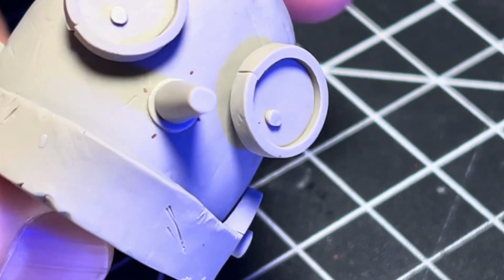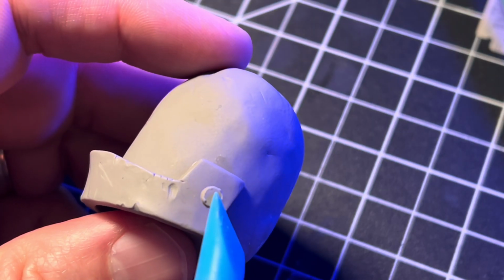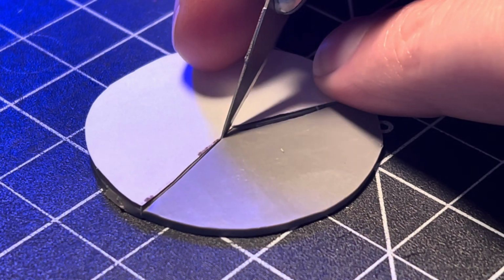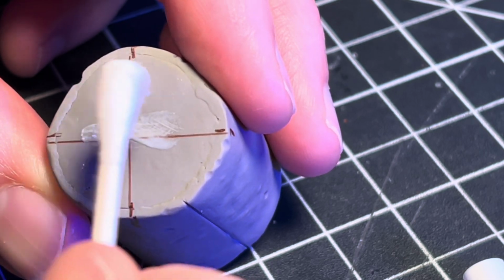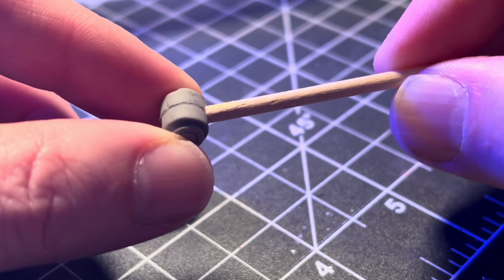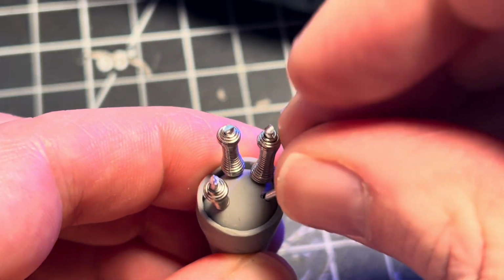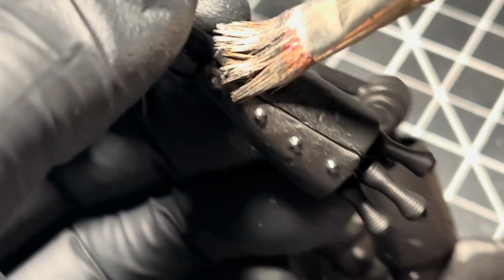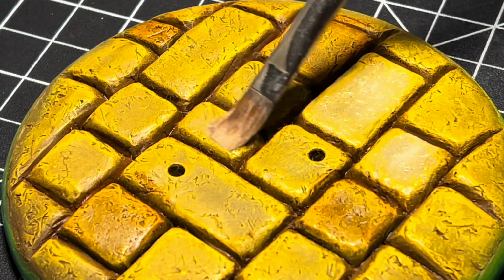Making the Tin Man from The Wizard of Oz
See the entire process of sculpting and scratch-building the Tin Man out of oven bake clay, wooden rods, and other found bits.

Some of the materials used:
Super Sculpey Firm
Fixit Sculpt Epoxy Putty
JB Weld Epoxy
Wooden Coasters

Stock Media provided by SwellMusic / Pond5